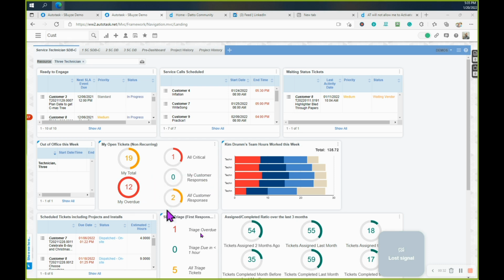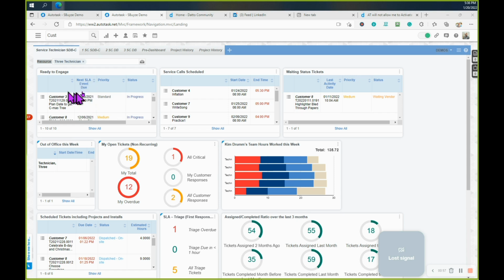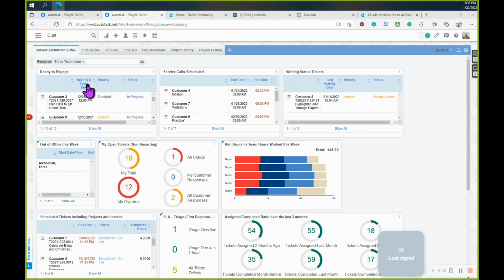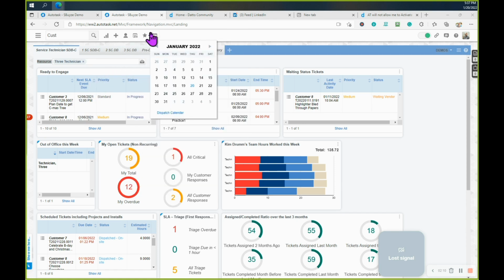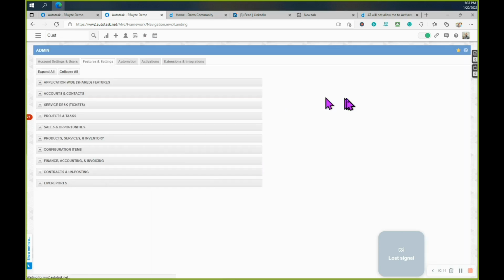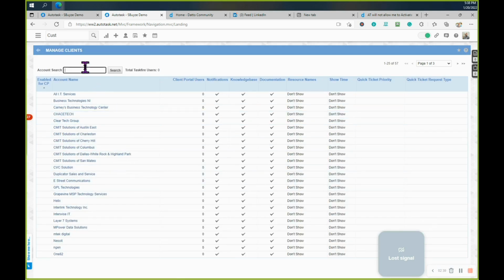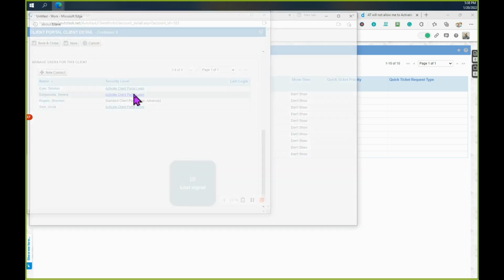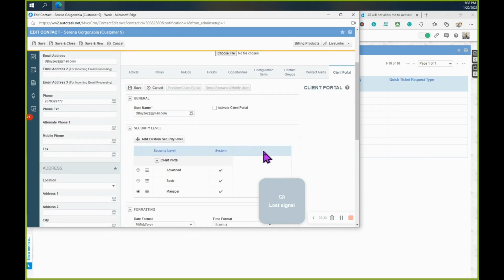How to Activate Client Portal Access in Autotask | Advanced Global Tutorial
Autotask’s Client Portal can make your MSP look polished and proactive — if it’s set up correctly.
So why is it that most technicians skip half the steps and wonder why clients can’t log in?

In this video, Stephen Buyze from Advanced Global MSP Coaching shows you exactly how to activate Client Portal access for a contact in Autotask, ensuring you check every box and get it right the first time. From navigating the technician dashboard to configuring the admin module, Steve provides a clear, step-by-step guide so you don’t miss any key checkboxes or permissions.

This walkthrough is perfect for service technicians and MSP owners who want to streamline their workflow, improve customer communication, and make the most of Autotask’s built-in tools.

Inside This Video:
☑️ How to activate the Autotask Client Portal for individual contacts
☑️ Key settings and permissions to review
☑️ How to navigate between the technician dashboard and admin module
☑️ Practical tips to improve client engagement and reduce ticket friction

Time Stamps:
00:00 Introduction to Client Portal Access
00:38 Overview of Technician Dashboard
02:17 Navigating the Admin Module
02:41 Activating Client Portal for a Contact
03:49 Final Steps and Troubleshooting
04:11 Conclusion and Contact Information